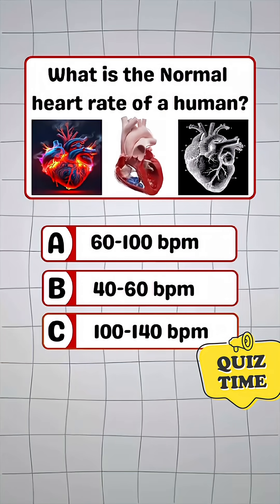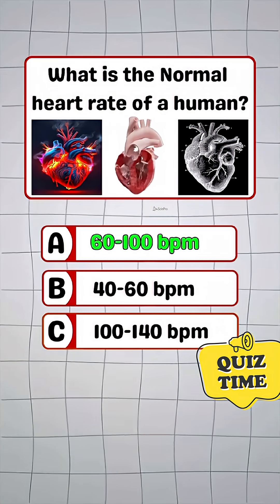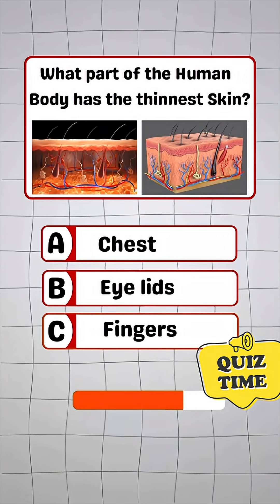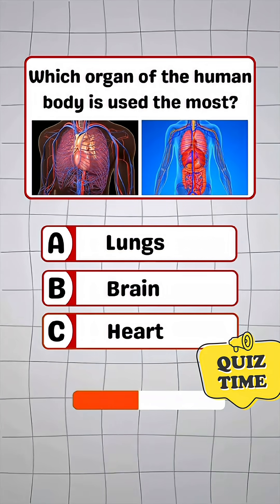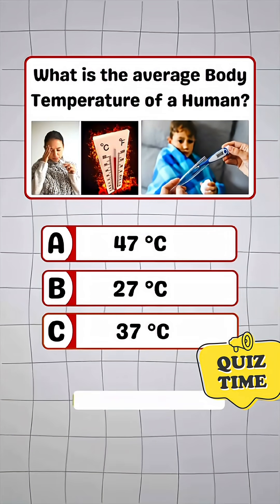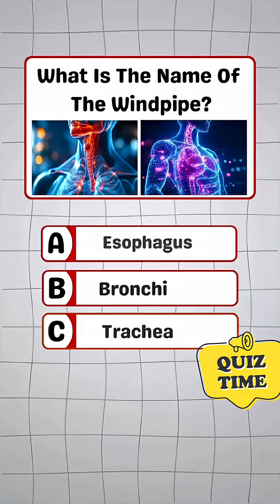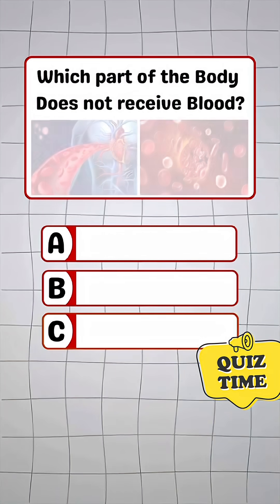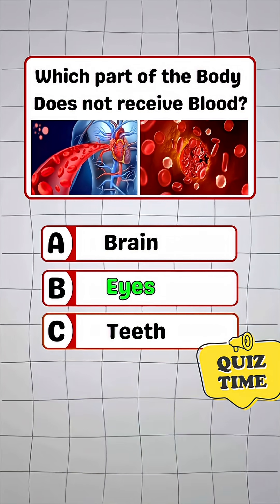🩺💡 Test Your Medical Knowledge! 💡🩺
Think you know the human body? Take this short medical quiz and challenge yourself with fun and interesting questions about anatomy, organs, and how our amazing body works! Perfect for students, health enthusiasts, or anyone curious about medical science.

✅ Quick & educational
✅ Great for all ages
✅ Learn new medical facts in minutes!

📌 Watch now and see how many you can get right!